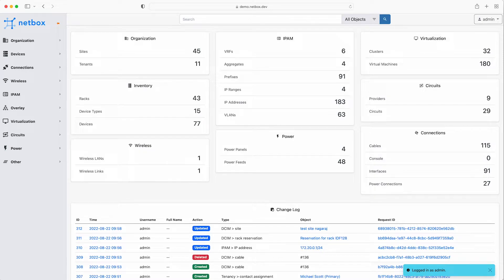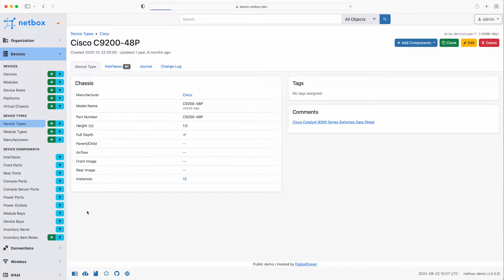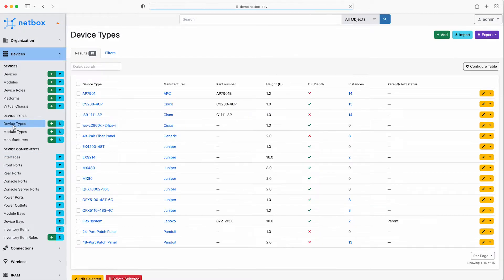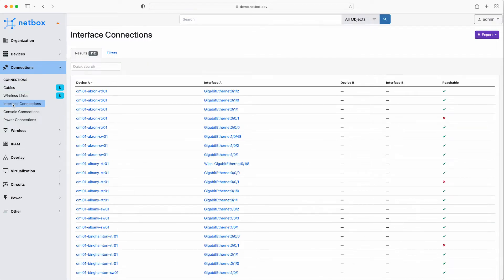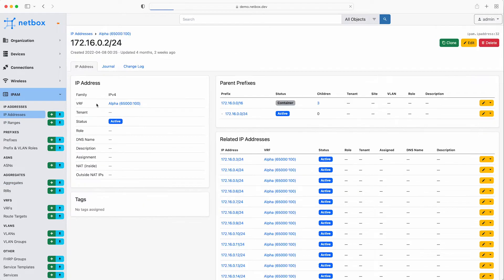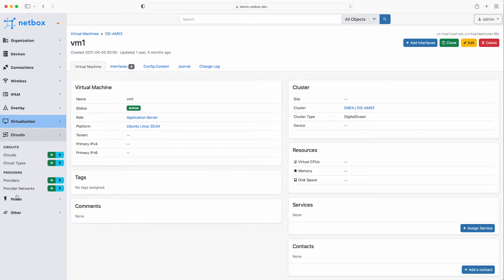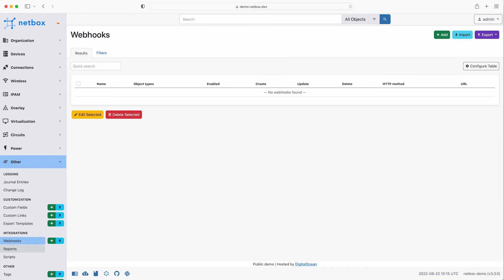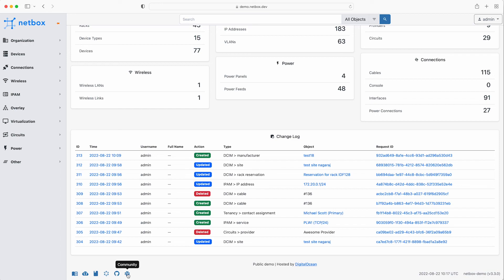NetBox Zero To Hero - Video 1-1 - Introduction to the NetBox Web Interface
Hello and welcome to the first module in this NetBox ‘Zero-to-Hero’ course

By the end of this module you will be able to:

Describe what NetBox is and it’s main features and benefits
Navigate around the Web Interface and explore the data model
Explore the REST API and start to use it to programmatically interact with NetBox